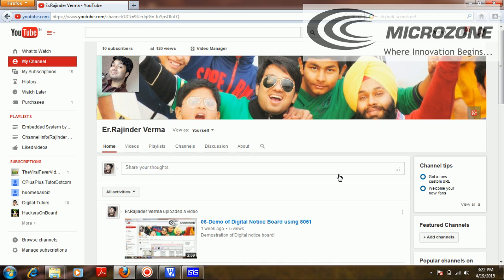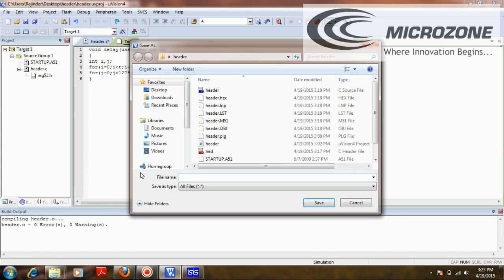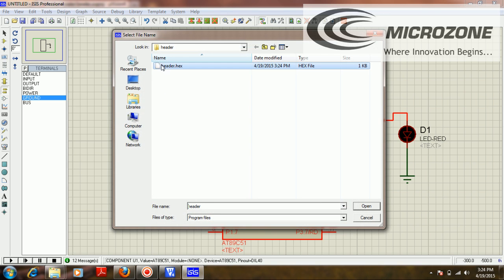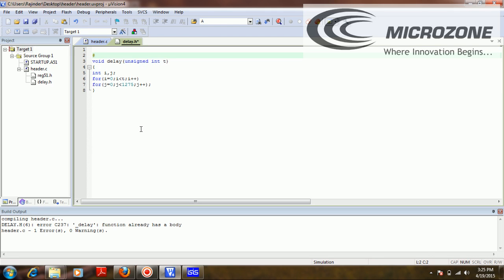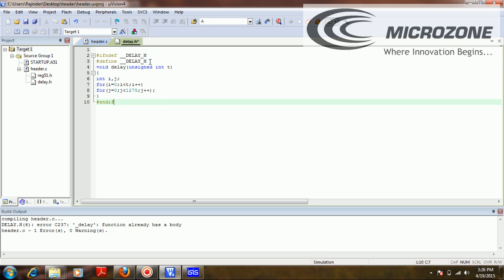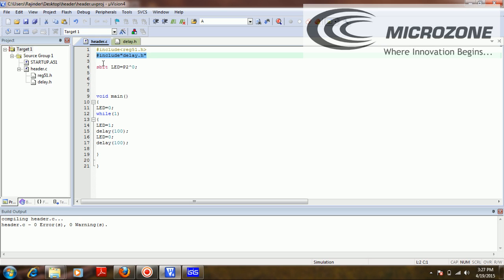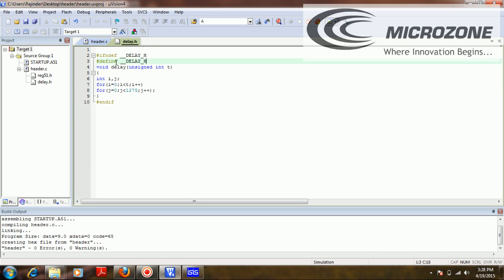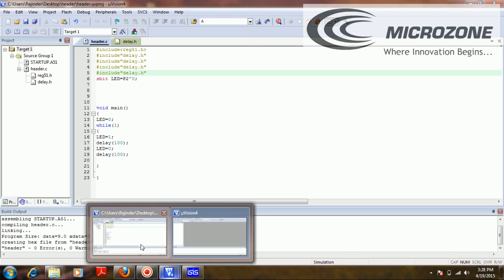08-How to make header file in embedded C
Contact detail:

Er. Rajinder Verma